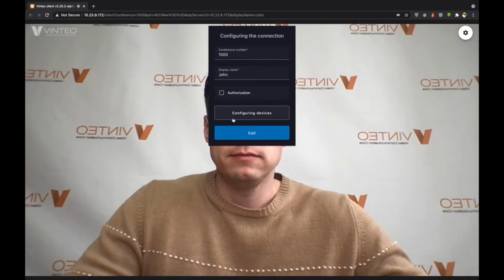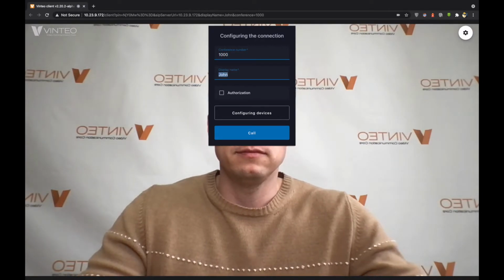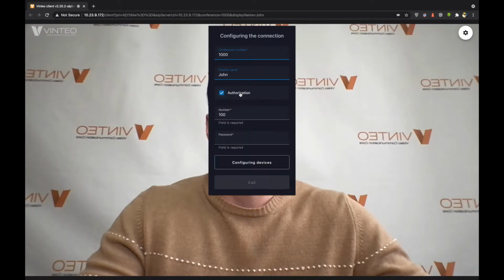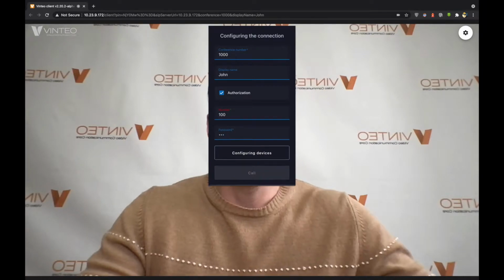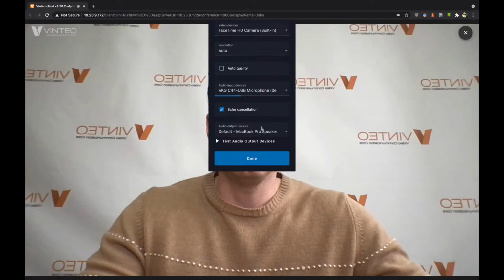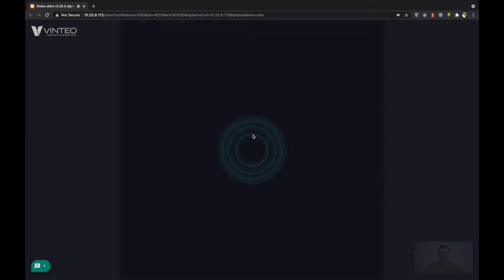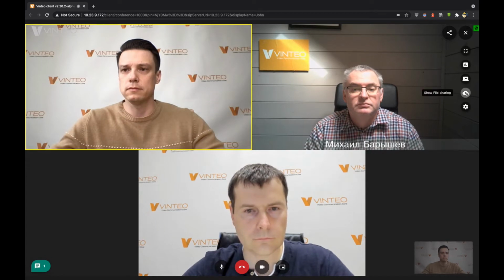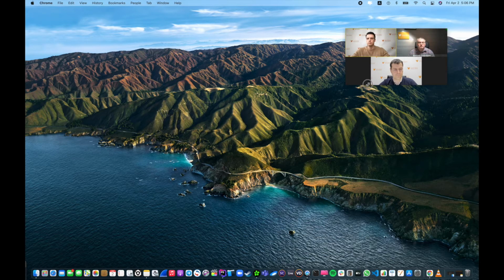How-to use: Vinteo Web Client (Tutorial)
The CCS has long since moved out of the conference room. An increasing number of corporate users are using video communication to communicate with their partners, colleagues and customers not only from their workplaces, but also through smartphones or tablets.

This trend is largely related to the development of the WebRTC standard, which allows you to connect to videoconferencing from browsers without requiring any additional software or plugin. Statistically, there are now more than a billion computers with WebRTC browsers.

Vinteo has developed its own free application for browsers that support WebRTC, such as Chrome, Firefox, Opera, etc. The Vinteo web client allows you to connect to a WebRTC videoconference without additional software installation. It is convenient that this web client can be integrated into websites or web portals of customers.